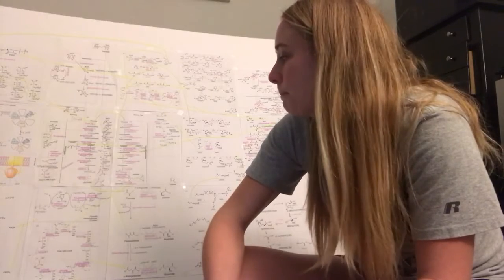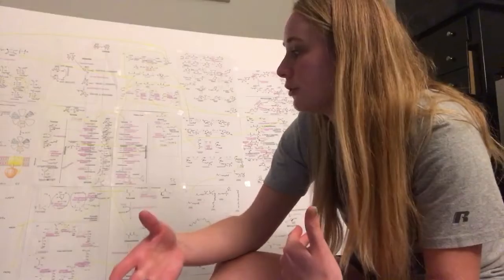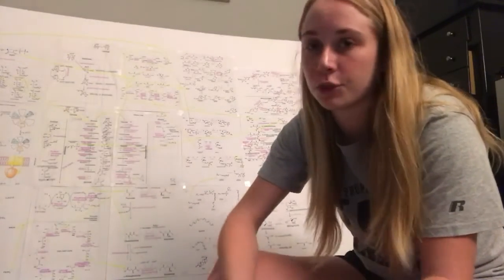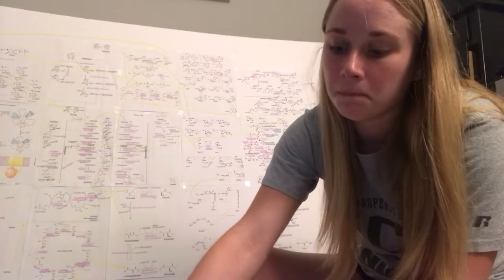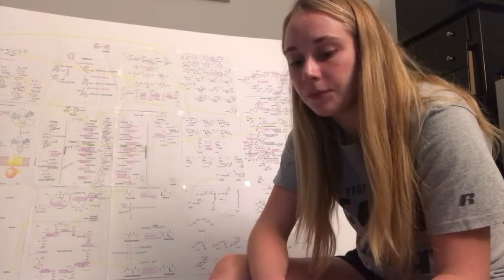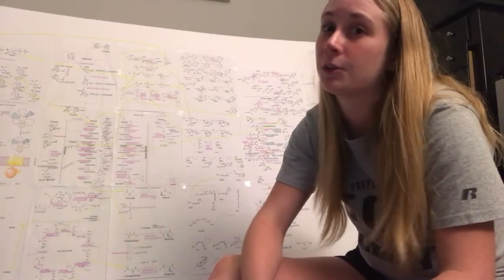Bio chem final presentation